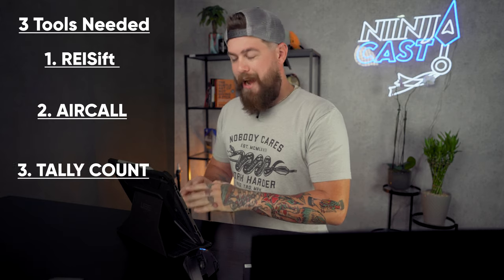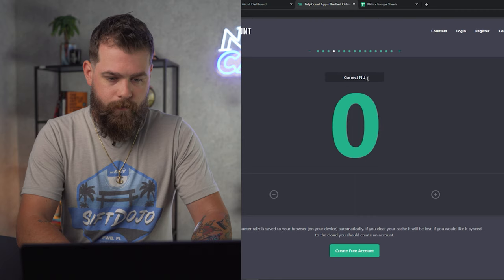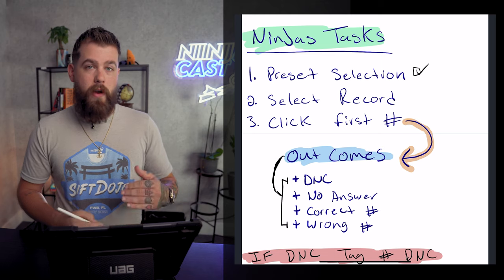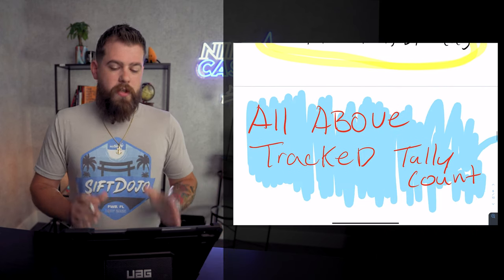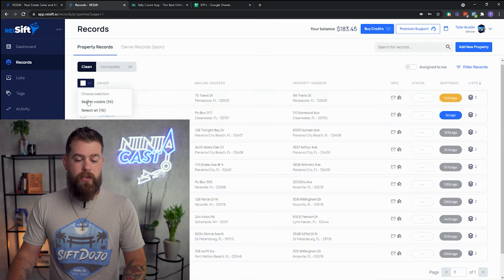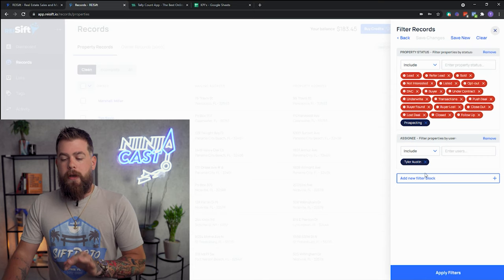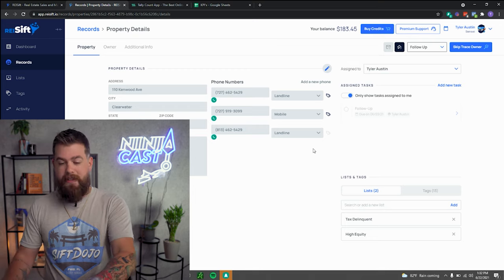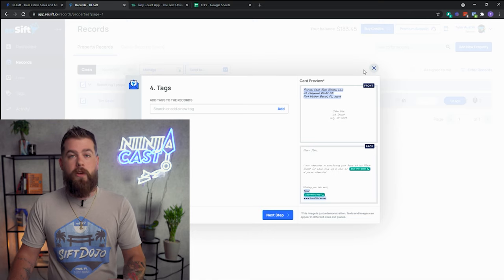[WATCH ME] Sensei Flow // The #1 Way to Build a Scalable Company // Real Estate Marketing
It does not matter if you are a real estate agent, a real estate investor, wholesaling, or a real estate flipper. If you are generating real estate leads, then you need to focus on who needs to hear your voice. This include your leads, and your prospecting. The Sensei Flow focuses on just that -- making money in real estate by focusing on the right people in the right order.